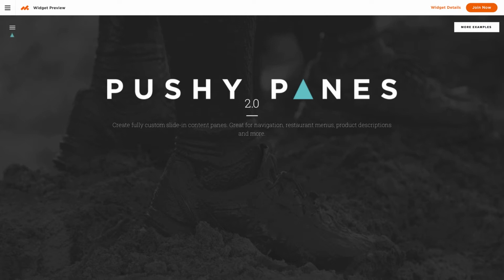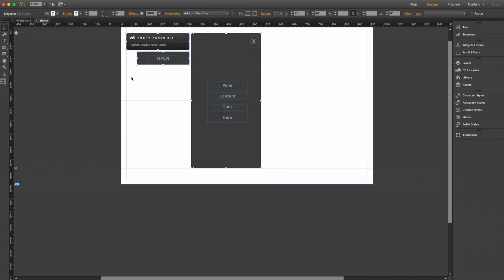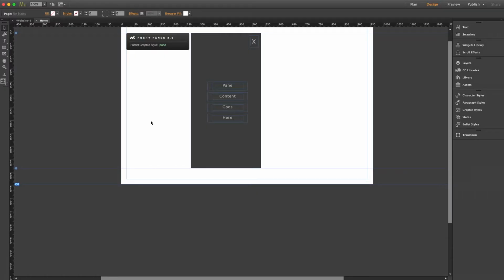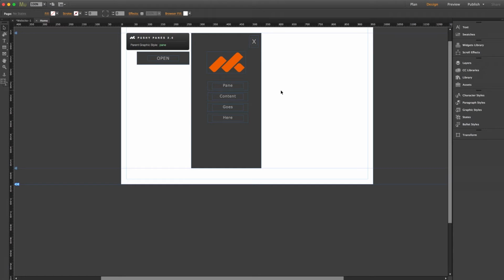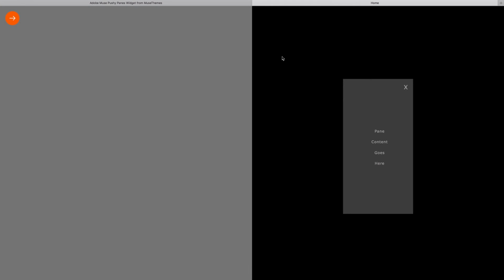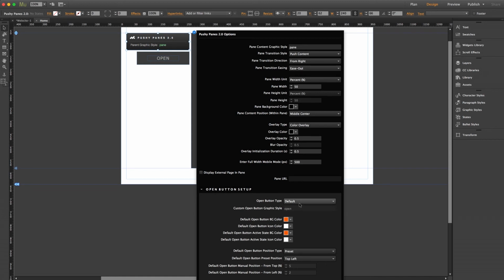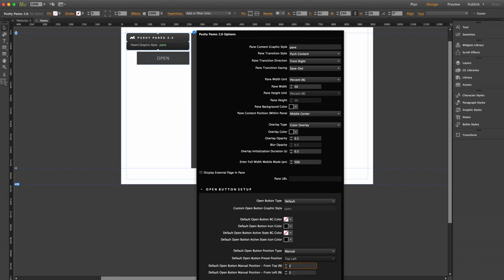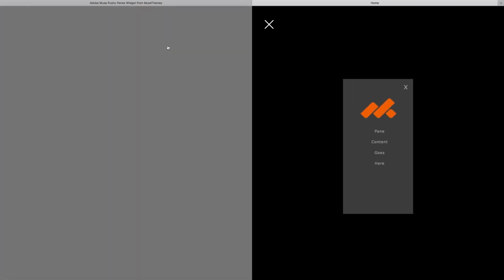Pushy Panes Widget | Tutorial by MuseThemes.com